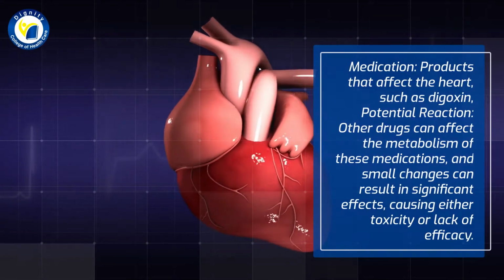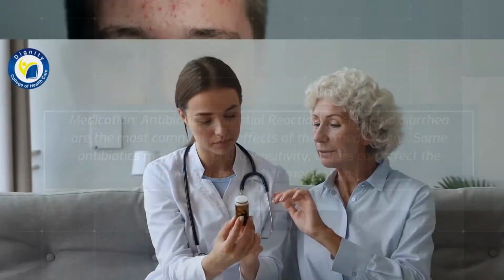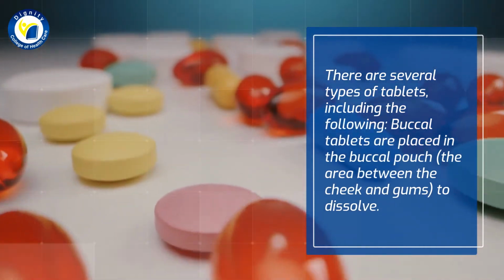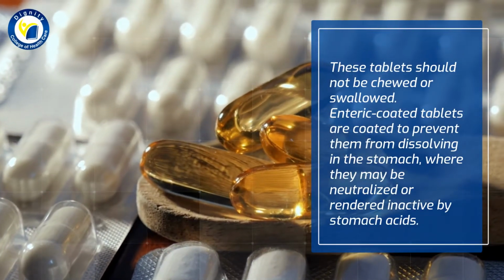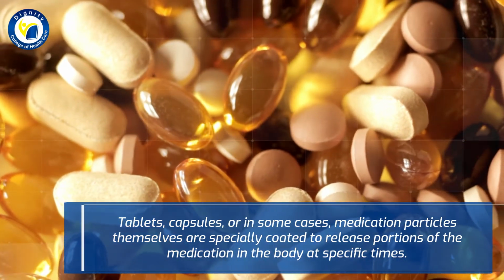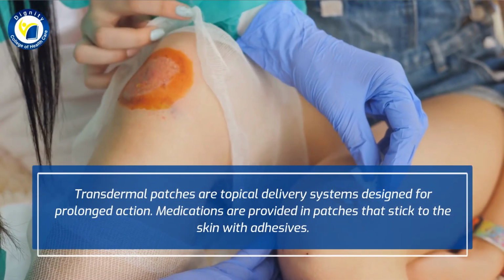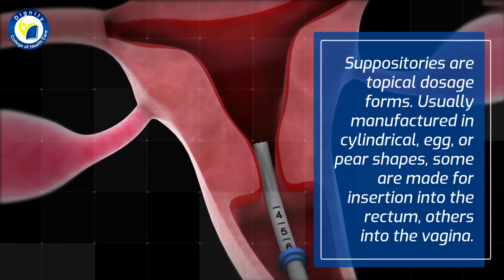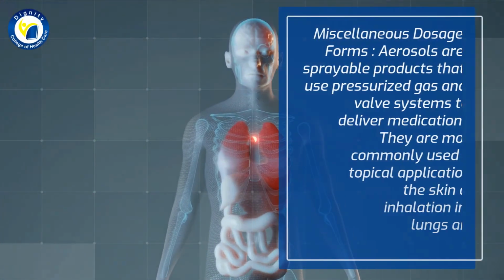Common Adverse Reactions | Pharmacy Technician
Enroll into Dignity College of Healthcare Pharmacy Technician Course